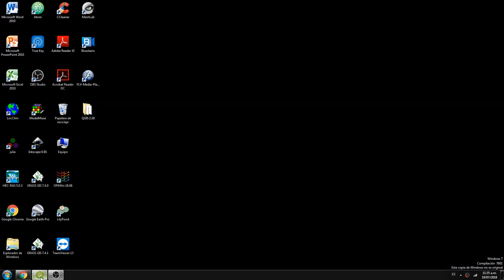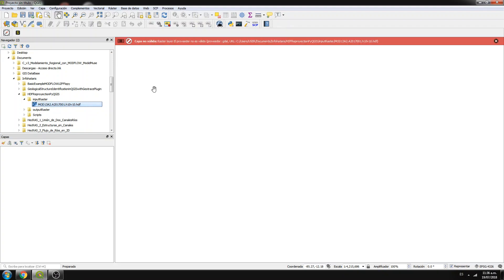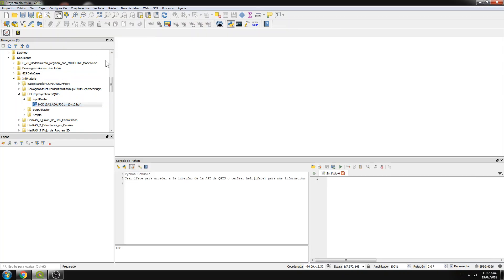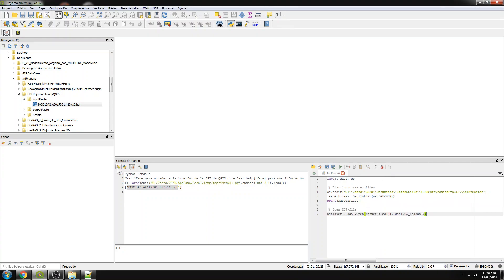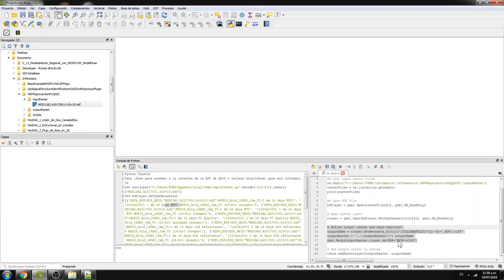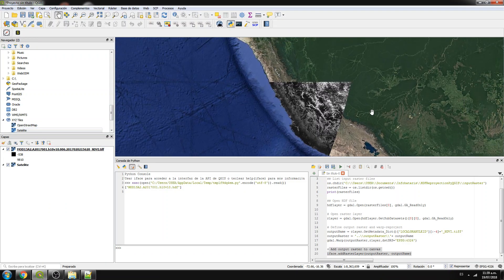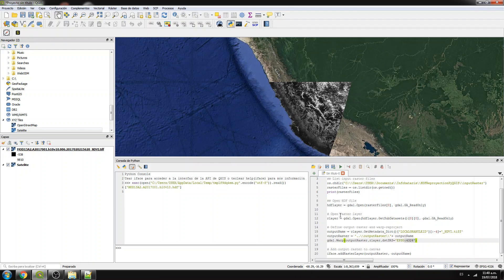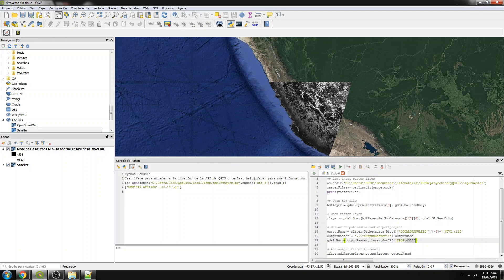How to open HDF files on Sinusoidal Coordinate System in QGIS3 with PyQGIS - Tutorial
For a normal GIS user, QGIS 3 brings a lot of new tools, new forms to perform spatial analysis but also it doesn´t bring (yet) some options available in QGIS 2. This is the case for the representation of HDF raster files that is not available in QGIS 3 but it is available in QGIS 2. Research have been performed to address this issue and many options were evaluated to open the HDF files and perform a geotransformation from Sinusoidal Coordinate System to Geographical Coordinate System.

The solution came from the powerful gdal library and some core Python functions. This tutorial show the procedure to open a layer of a MOD13A2, a MODIS data product for vegetation evaluation and reproject it to geographical coordinate system (lat/lon).